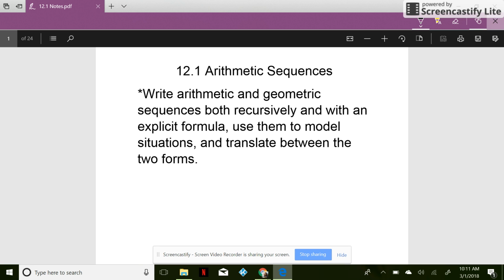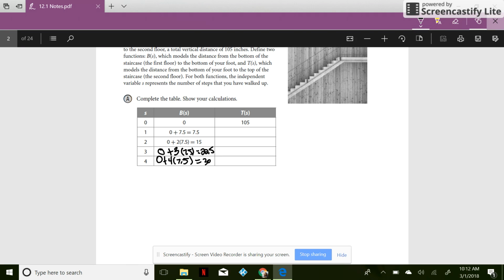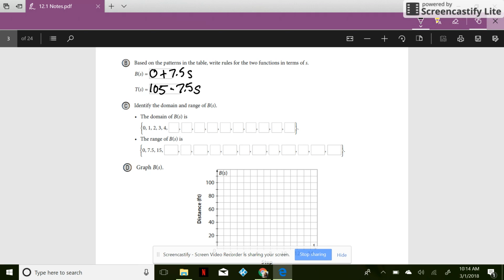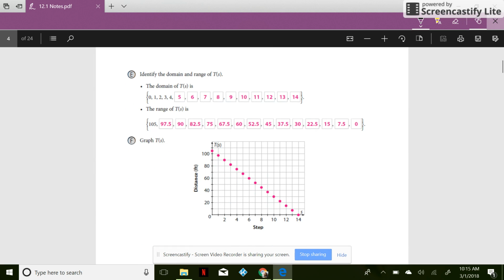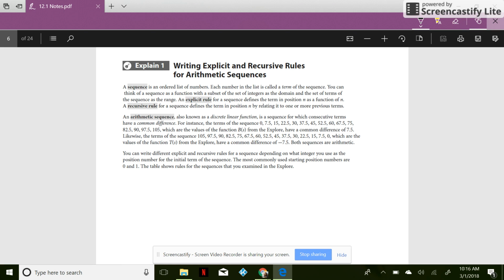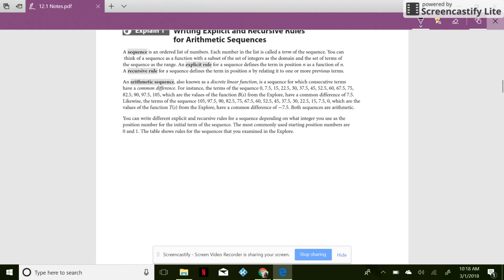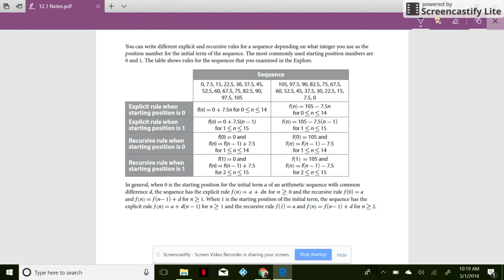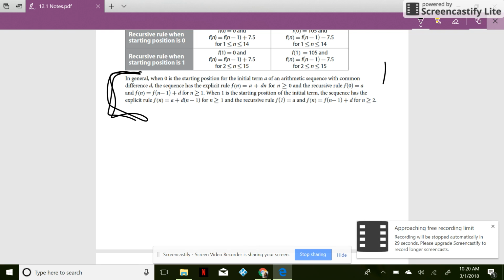Section 12.1 - Arithmetic Sequences (Part 1)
Section 12.1 - Arithmetic Sequences